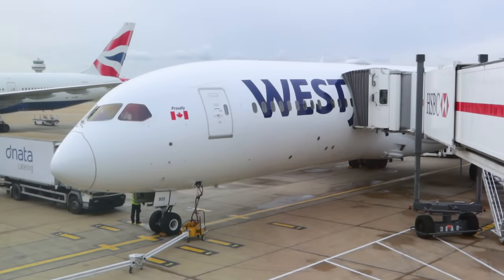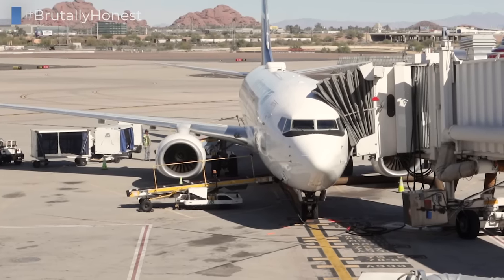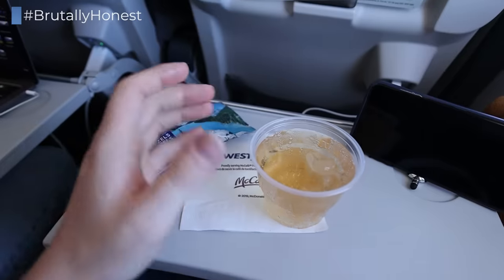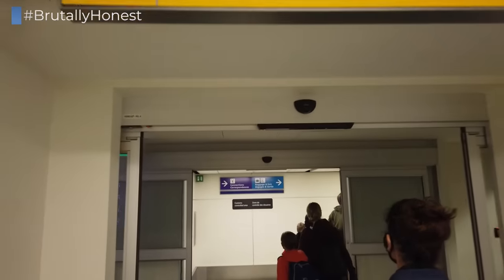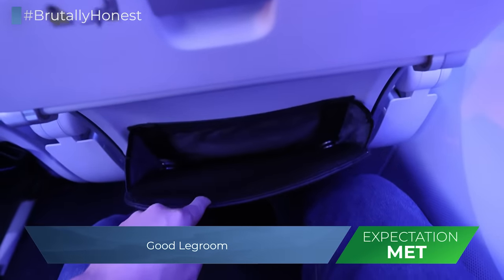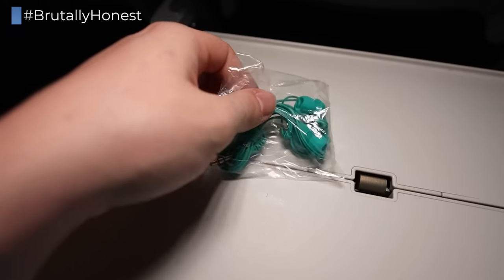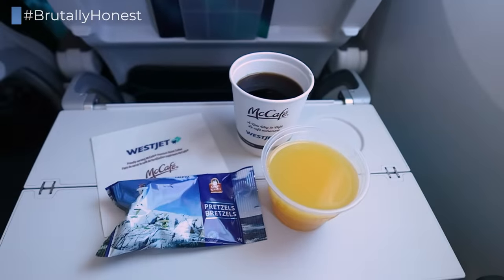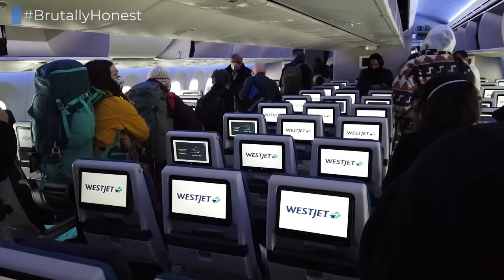BRUTALLY HONEST | Trans-Atlantic Economy Class on WESTJET's Boeing 787-9 to London Gatwick!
WestJet only started flying transatlantic a couple of years ago, but has quickly grown its network to London, Amsterdam, Paris, Dublin, Barcelona and more. But is it a good choice?

*FLIGHT INFORMATION*
Airline: WestJet
Aircraft: Boeing 737-800 / Boeing 787-9
Registration: C-GWBU / C-GKKN
Flight Time: 3h 00min / 7h 50min
Seat: 5F / 28K
From: Phoenix Sky Harbor
Via: Calgary International
To: London Gatwick
Date: February 2022

*EQUIPMENT INFORMATION*
Cameras used: Canon R6 (Canon 15-35mm F2.6 and Canon 35mm F2.0), Canon G7X Mark III, GoPro Hero 8 Black, DJI Osmo Pocket
Additional equipment used: GoPro Suction Cup, Rode VideoMic Pro+, Rode smartLav+, Rode Wireless Go 2, Blue Yeti Podcast Microphone

*PRICE BREAKDOWN*
Total Price: CAD 510.94
Total Routing: PHX-YYC-LGW
Booked through: WestJet Website
Cost includes: Economy Class Ticket including two checked bags and free seat reservations
Booking made: December 2021

*VIDEO BREAKDOWN*
00:00 - Introduction
01:05 - Phoenix Sky Harbor
01:28 - Flight to Calgary
04:15 - Transiting in Calgary
05:13 - Boarding
05:38 - Cabin and Seat
07:09 - Taxi and Take Off
08:10 - Dinner Service
09:29 - Breakfast Service
10:08 - Conclusion
11:25 - Gatwick Airport
11:45 - Outro

Created: March 2022

This video does not contain product placements. The airline was neither involved nor informed about the production of this Tripreport. The ticket fare was paid by ourselves.